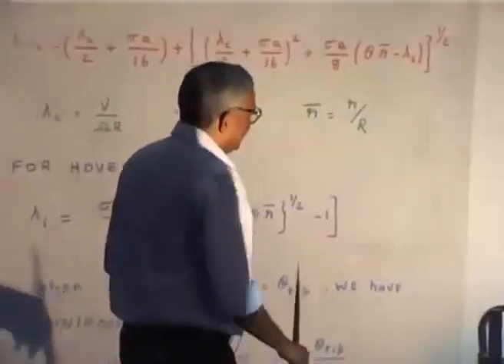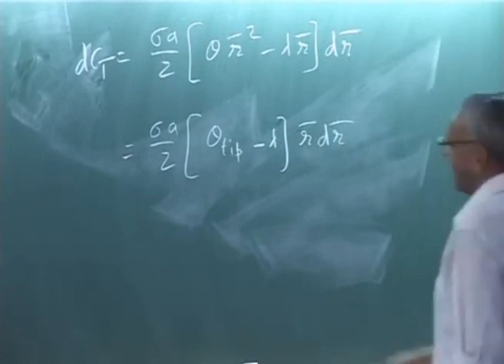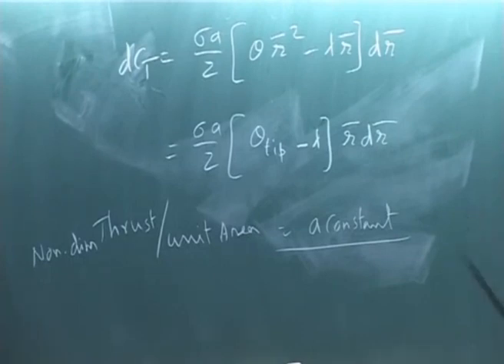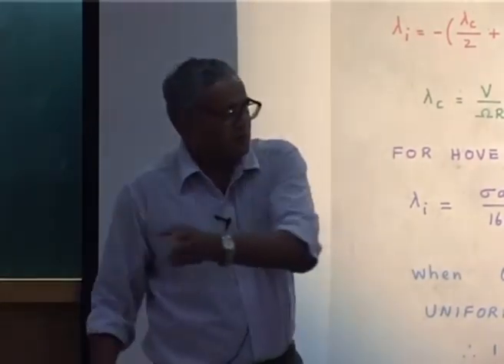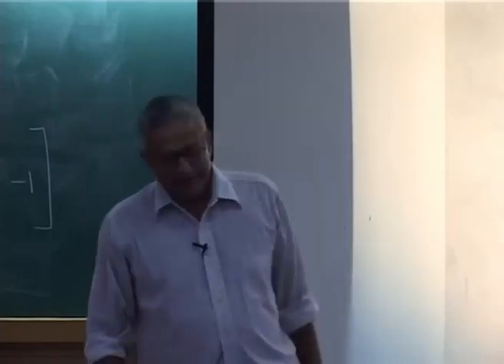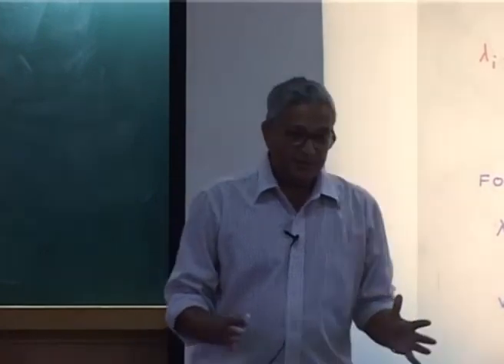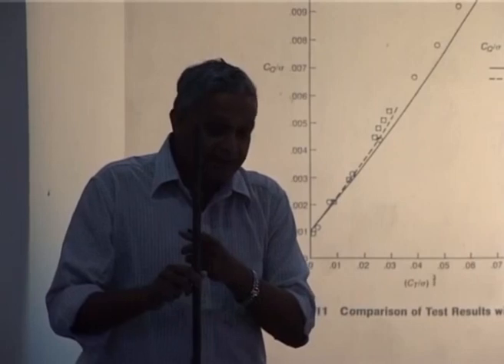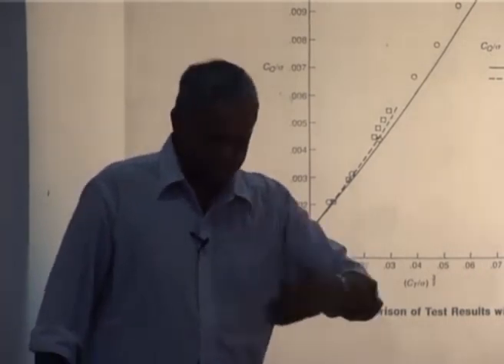Lec 06B: Introduction to Helicopter Aerodynamics and Dynamics